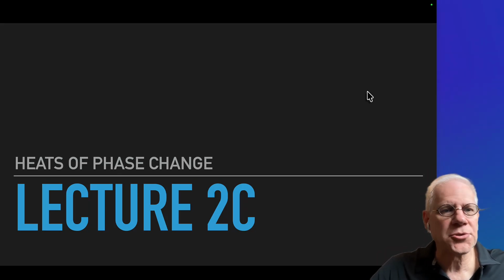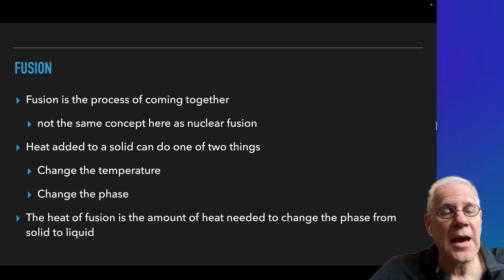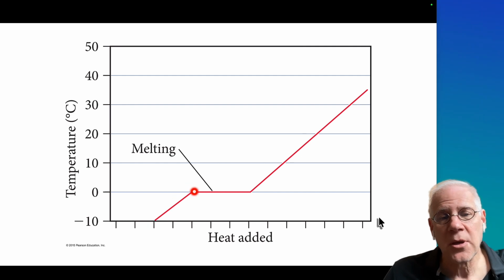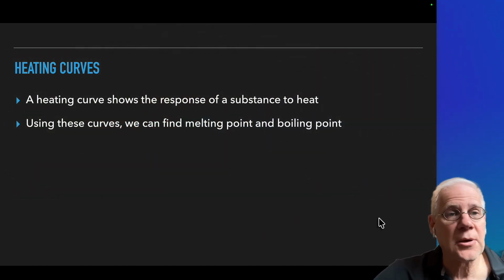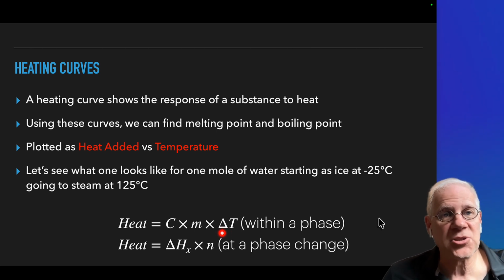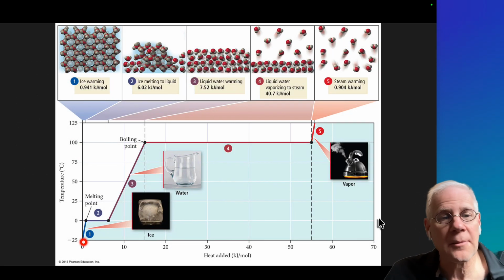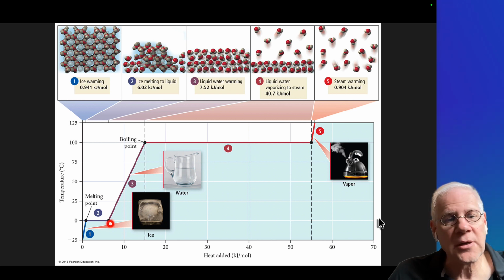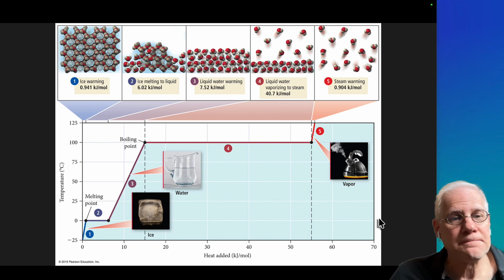Lecture 2c - Heats of Phase Changes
Table of Contents:

00:16 - Fusion
02:01 -
03:26 - Heat of Fusion (∆Hfus)
04:38 - Heating Curves
07:51 -